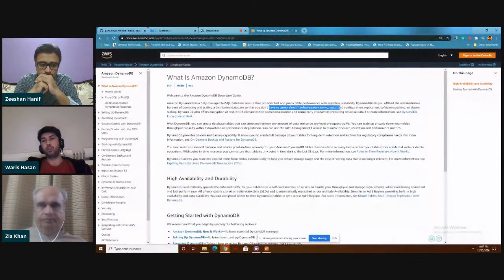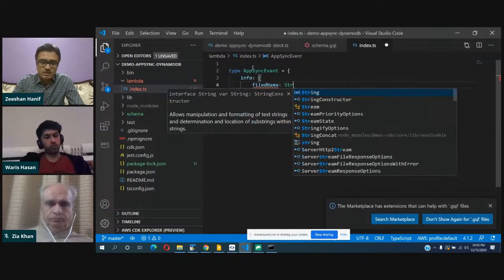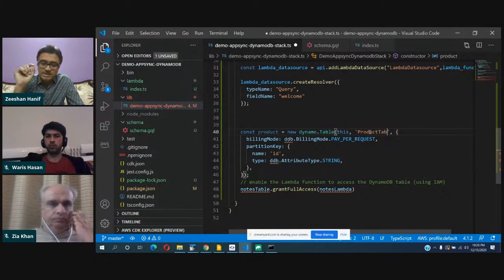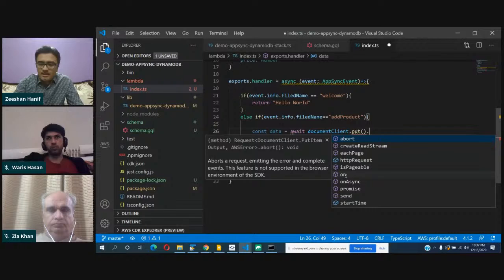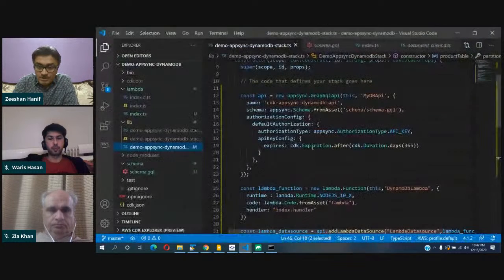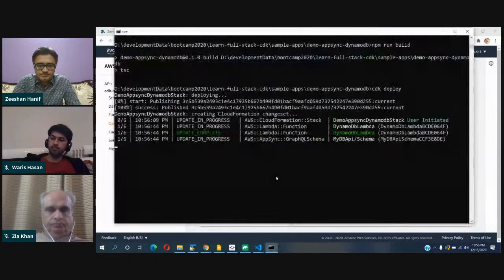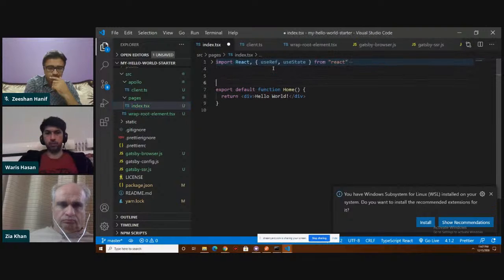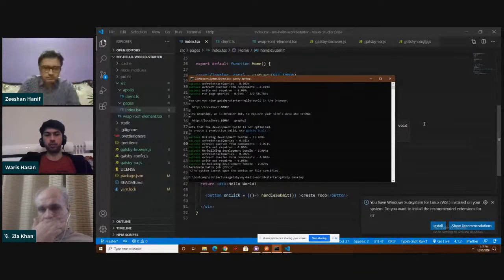Bootcamp 2020 (English) : AWS AppSync Part 2 on Tuesday 10:00 PM (PST) by Zia Khan & Team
Bootcamp 2020 (English) : AWS AppSync Part 2 on Tuesday 10:00 PM (PST)